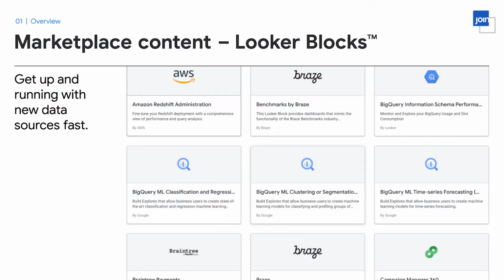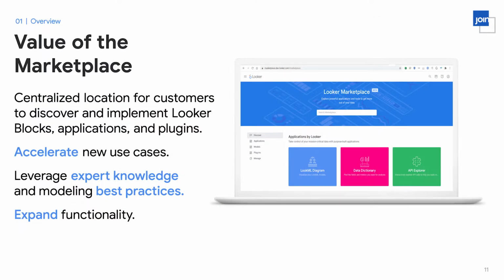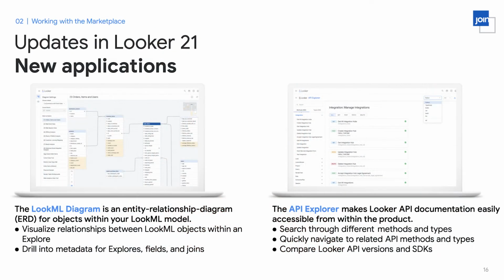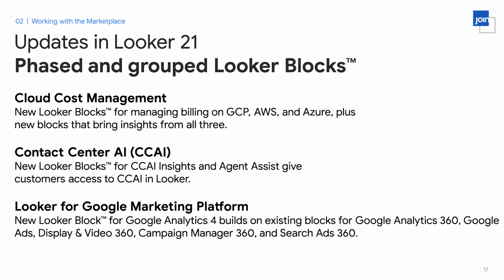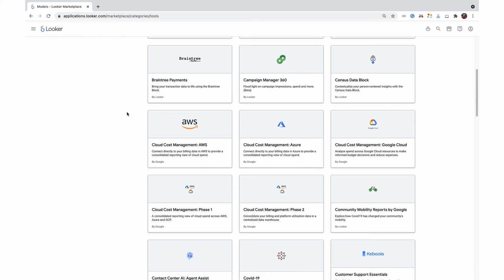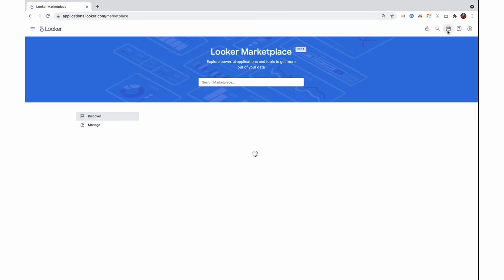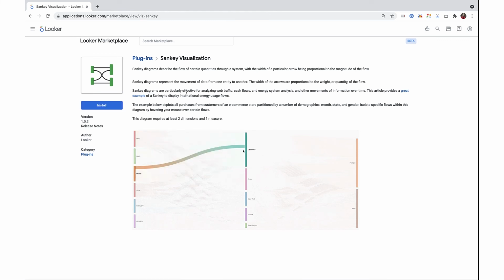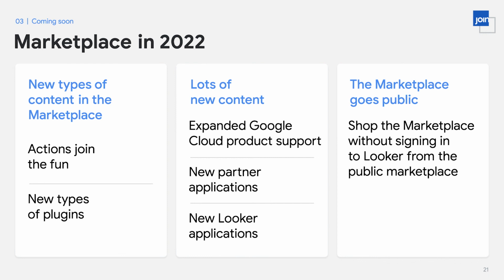How to Reduce Your Development Time with the Looker Marketplace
The Looker Marketplace is a central location for finding, deploying, and managing many types of Looker content, such as Looker Blocks, applications, visualizations, and plug-ins.

Join us for an overview of how the Looker Marketplace reduces your development time by utilizing a package management framework to properly deploy, manage, and version content packages within Looker.